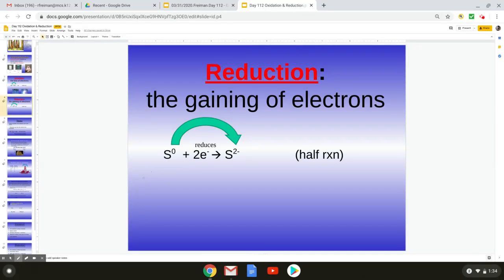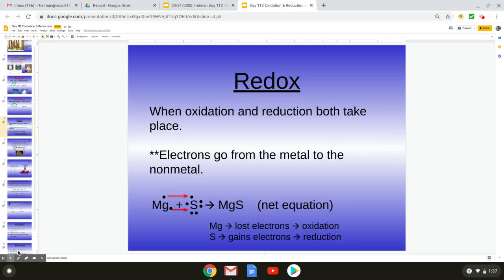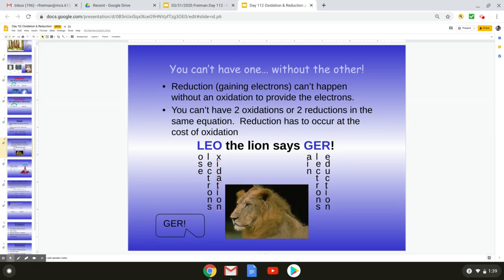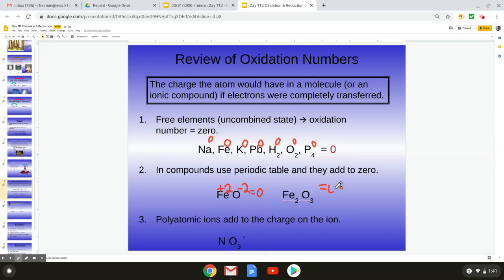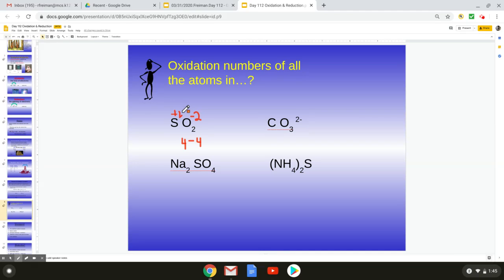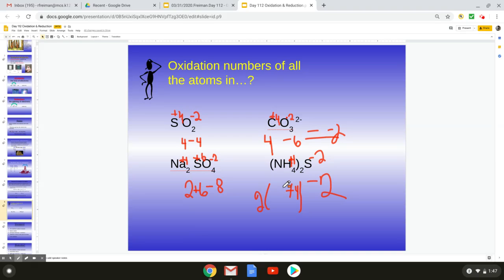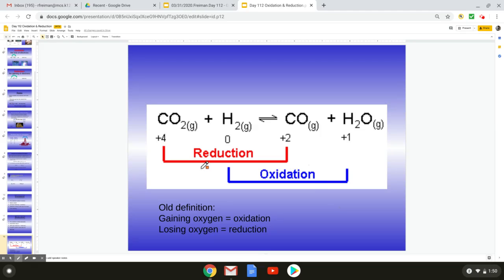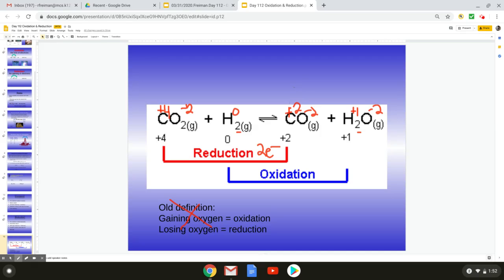Untitled: Mar 25, 2020 1:52 PM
Day 112 Oxidation and Reduction (Part II)